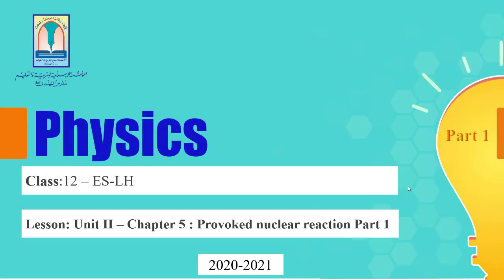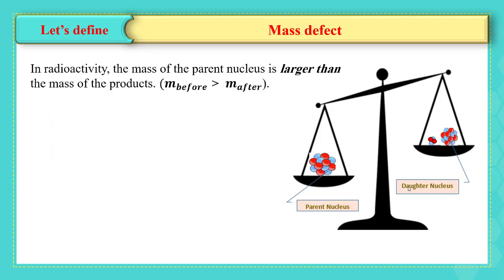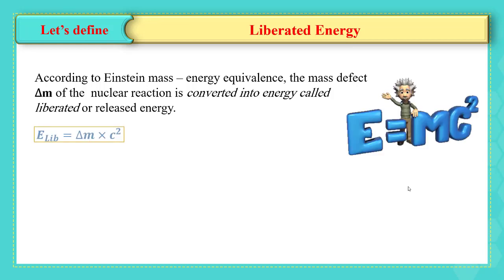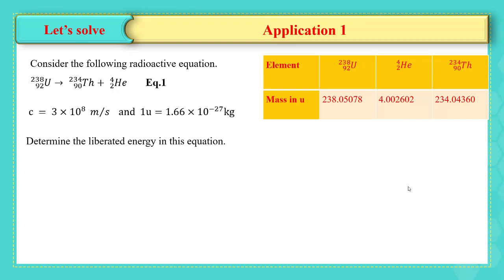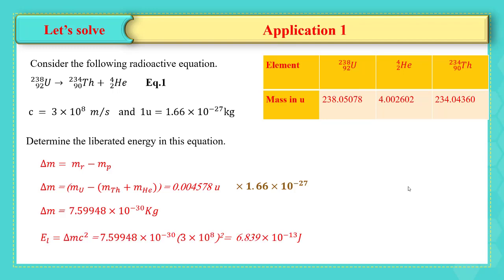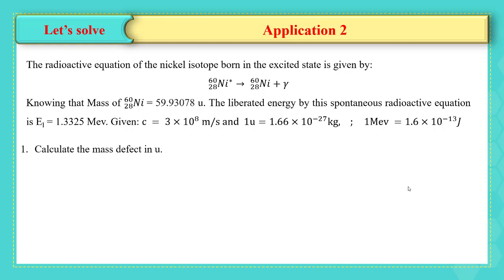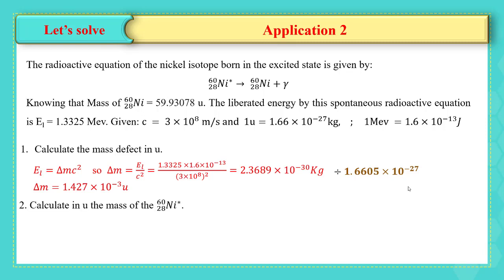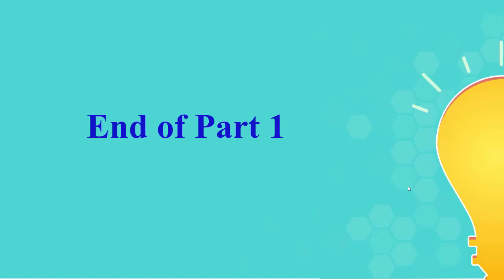G12 ES Phys Ch5 Fission and fusion vid 13 En 20 21